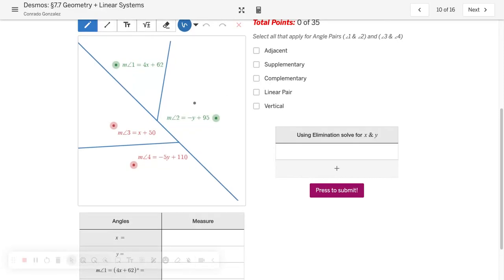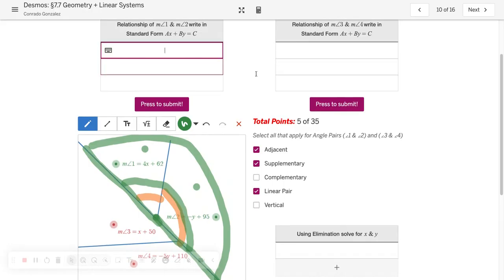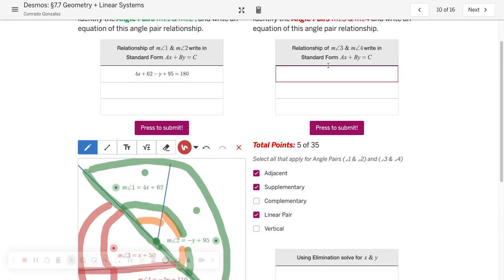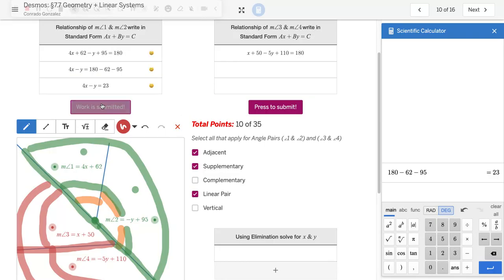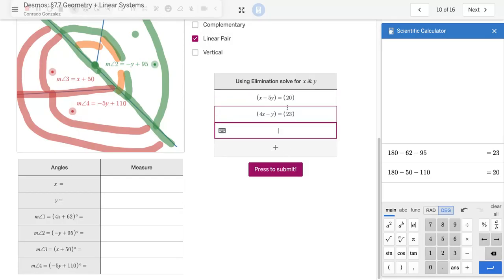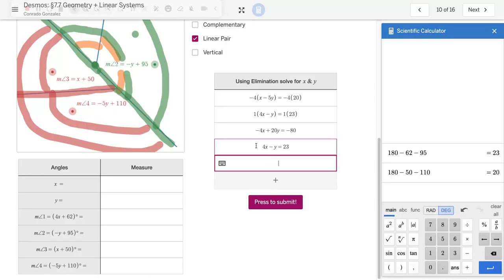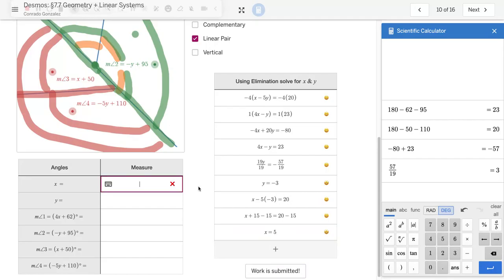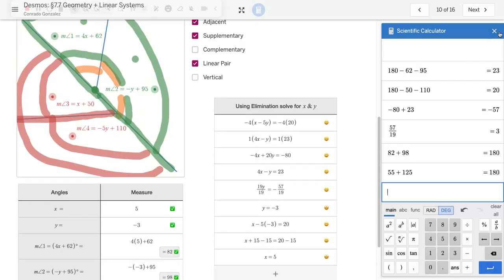Supplementary, Adjacent, Linear Pair - Angle Pairs Slide #10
Supplementary, Adjacent, Linear Pair - Angle Pairs Slide #10 Solve by Elimination